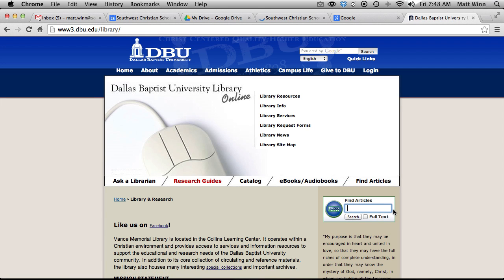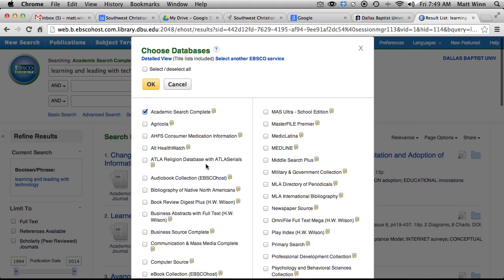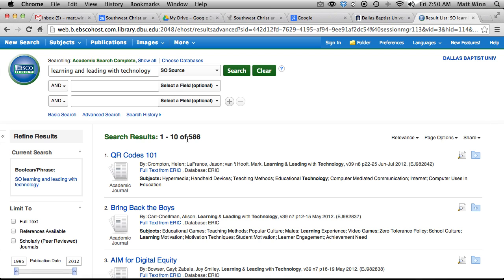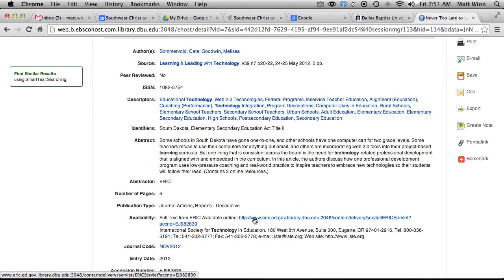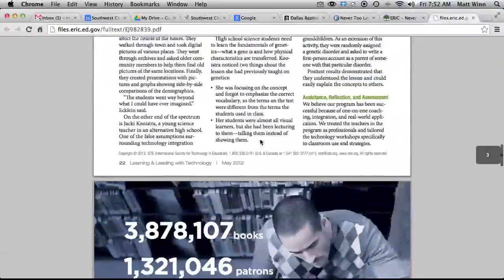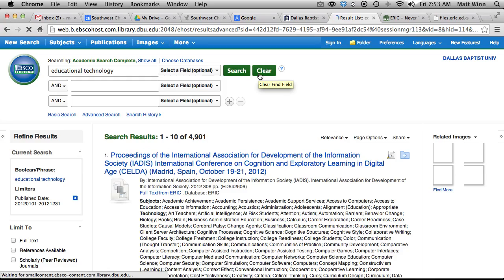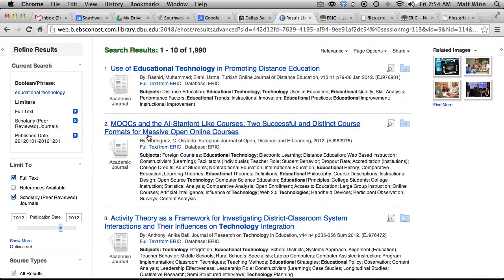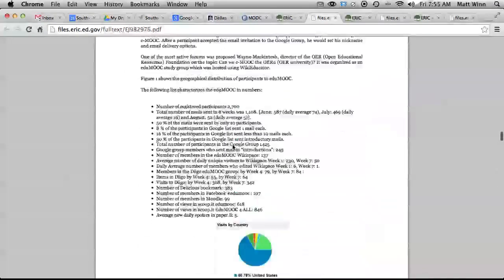Emerging Trends - Required Readings and DBU Database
This video is about Emerging Trends - Required Readings